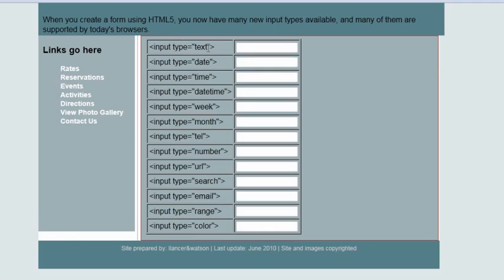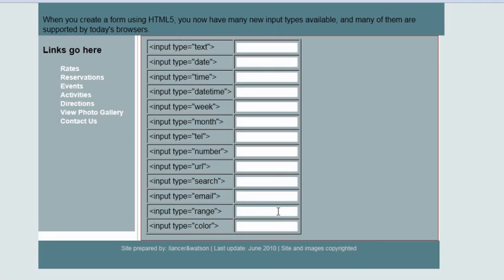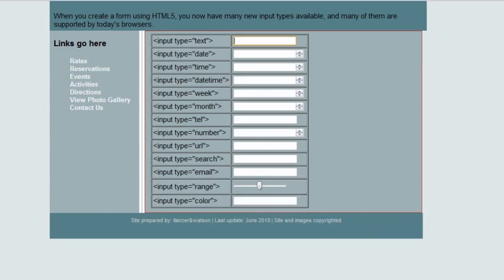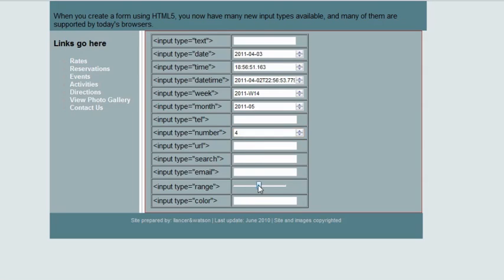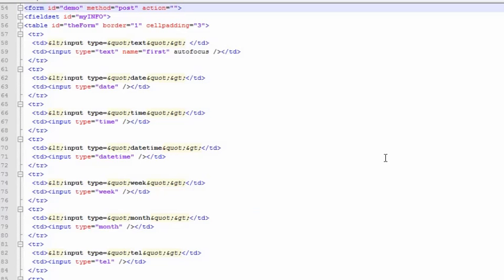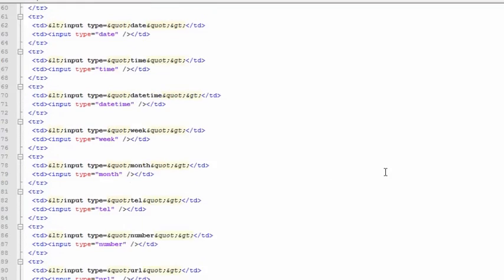New Form Input Elements in HTML5.mp4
Learn what the new input types are using HTML5. See the differences in Chrome and Firefox.